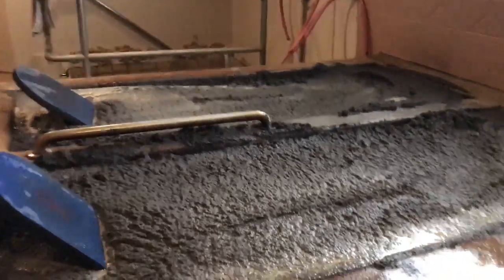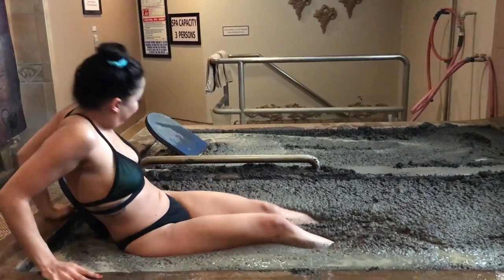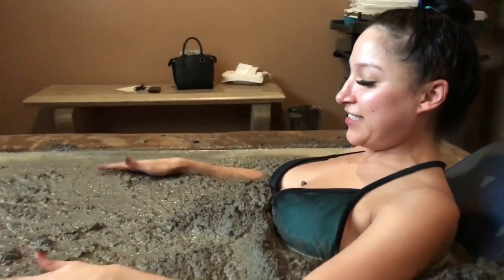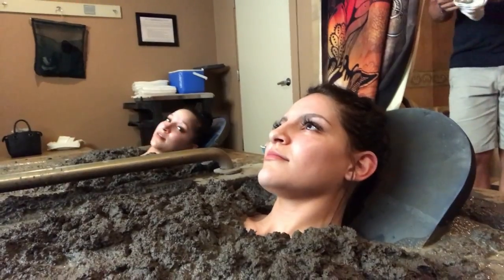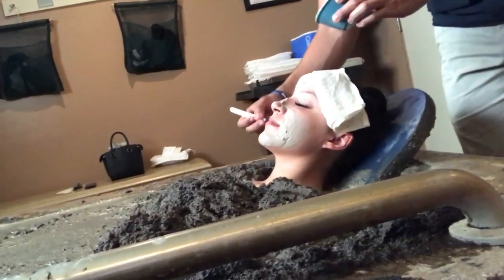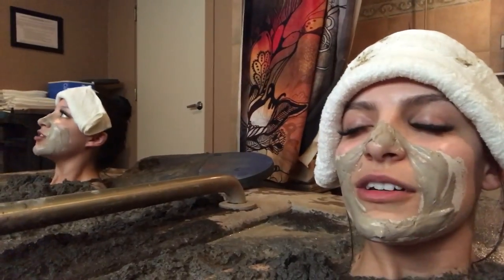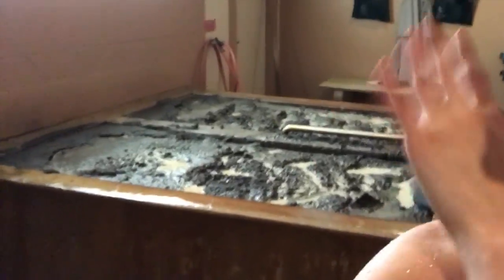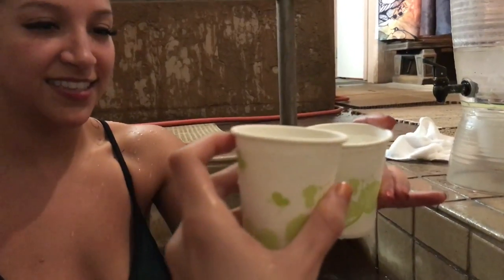Mud Bath Experience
If you have not experienced a Mud Bath YOU HAVE TO!! We currently live in the Napa Valley area and Mud Baths are all the rage out here! Seriously there are Mud Bath Spa's on every corner so we FINALLY had to try them out ourselves! We went to Calistoga Golden Haven Hot Springs Spa and Resort to enjoy their Couples Mud Bath (mainly because they were running a half off internet special) which we highly reccommend looking into first! Anyways, it was a whirlwind of an experience and we are SO HAPPY we discovered Mud Baths because we are going to start doing them at least once a month!

If you like videos like this,  here are more of us getting other treatments!